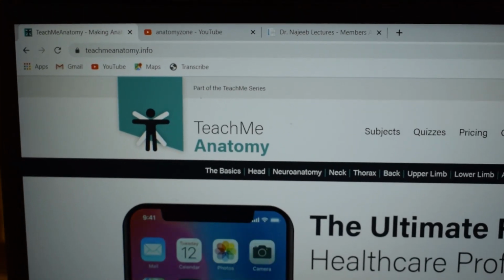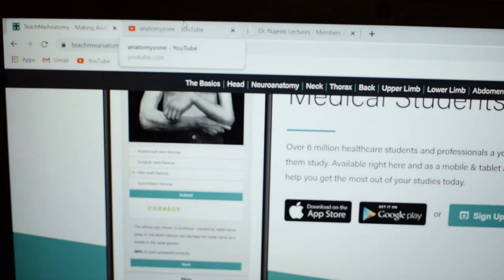BOOKS FOR ANATOMY!(gross+histo+embryo)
These are the books I used during my med school. Hope this video is helpful.

SITES MENTIONED-
1- Teach Me Anatomy